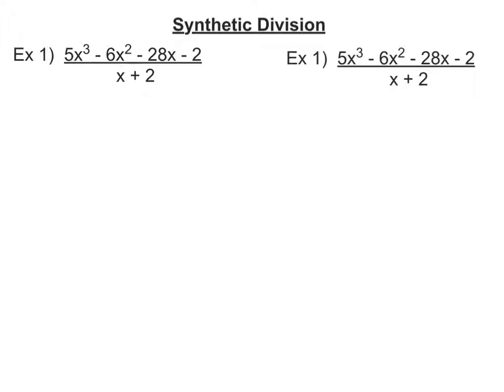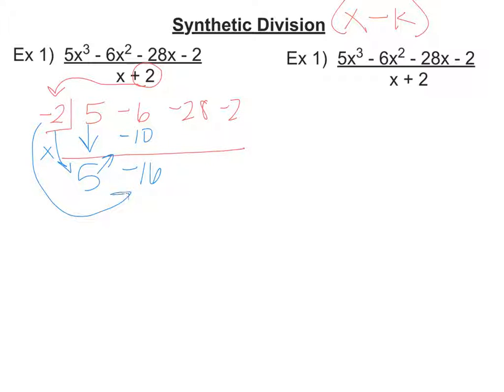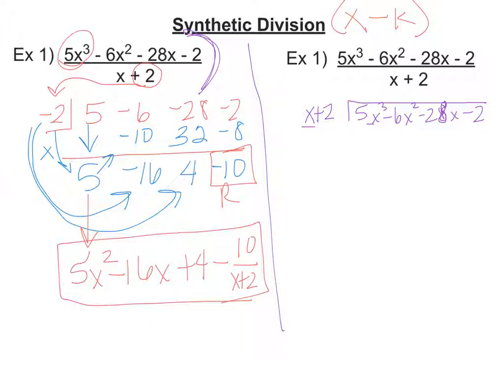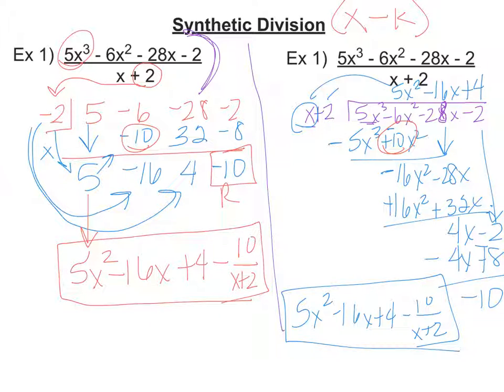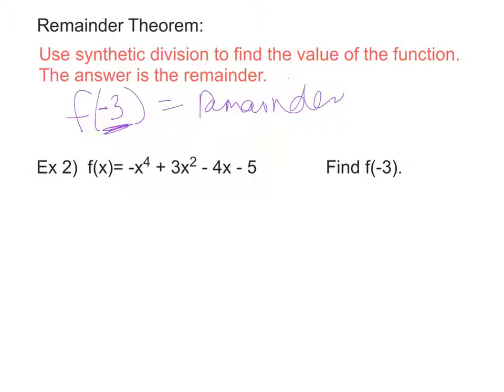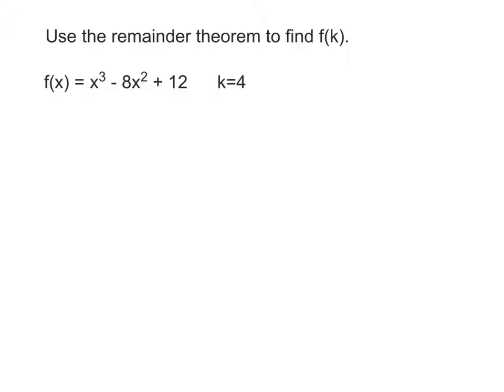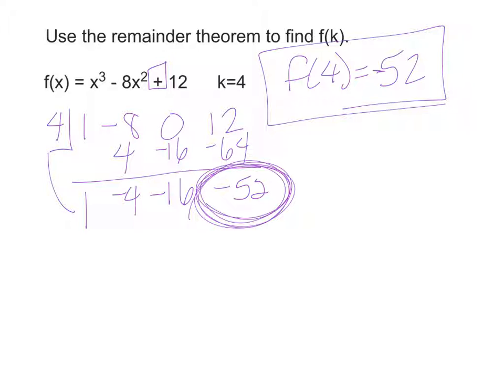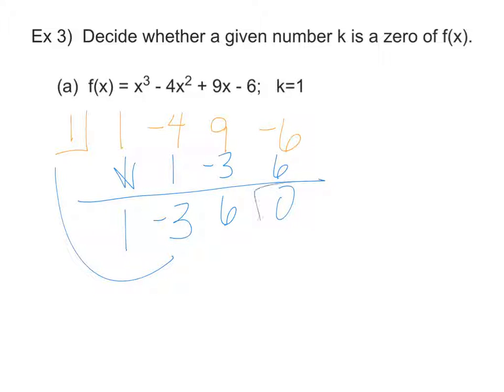synthetic division-bradley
Synthetic division examples.